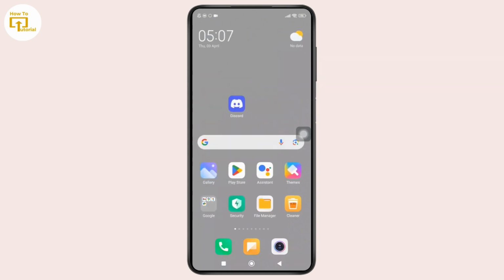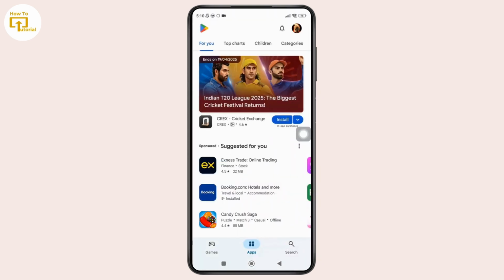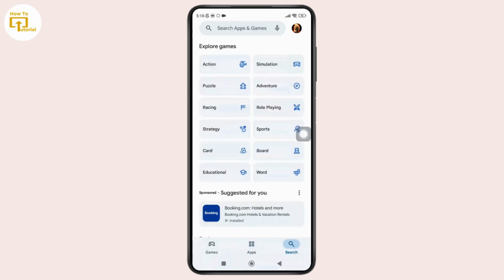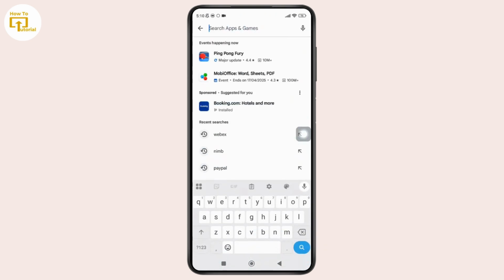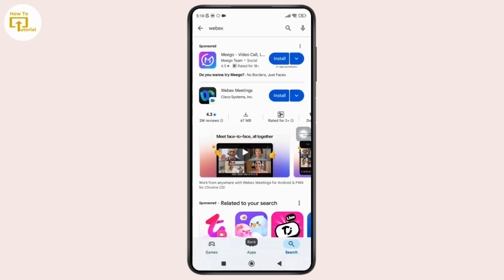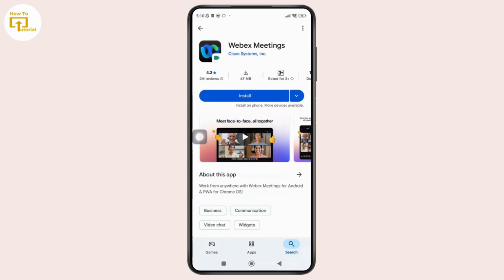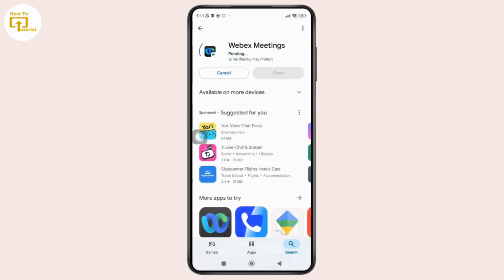How to Download And Install Webex Meetings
How to Download And Install Webex Meetings @LoginHelps
Learn how to download and install Webex Meetings on your Android phone quickly and easily. This step-by-step tutorial walks you through searching for the app on the Play Store, installing it, and launching it for the first time. Perfect for beginners or anyone looking to use Webex for online meetings, video calls, and webinars.

📽️ Chapter Timestamps:
00:00:00 - Introduction
Learn how to download and install Webex Meetings on your Android phone.

00:00:08 - Open Play Store
Launch the Google Play Store on your Android device.

00:00:15 - Search for Webex
Tap the search bar and type in “Webex Meetings.”

00:00:23 - Select the App
Locate and tap on the official Webex Meetings app.

00:00:30 - Install Webex Meetings
Tap the "Install" button and wait for the app to download.

00:00:42 - Open the App
Once installed, tap "Open" to launch Webex Meetings.

00:00:55 - Conclusion